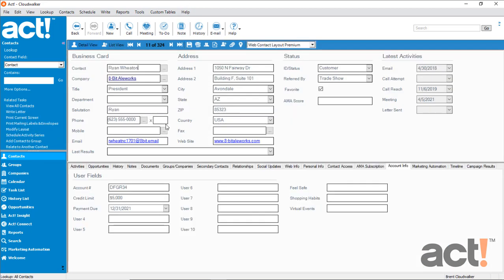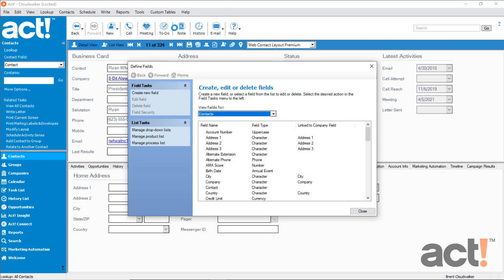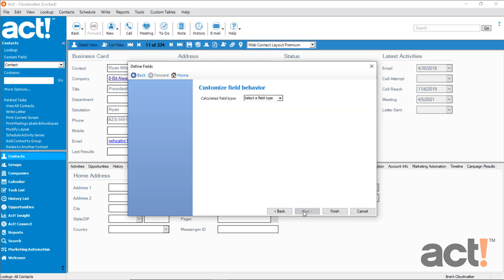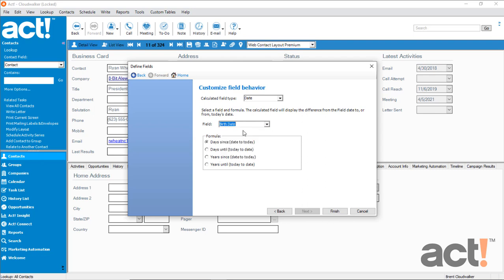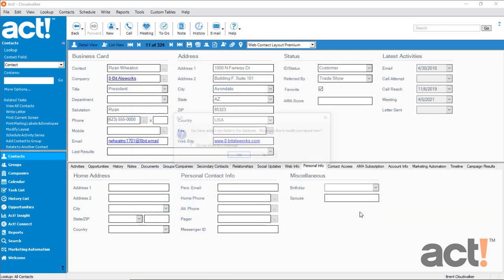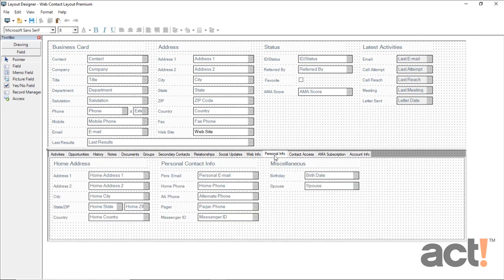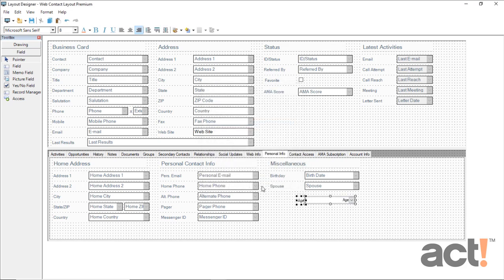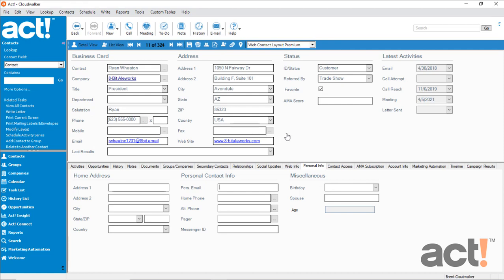Act! Premium Desktop - Creating a Calculated Date Field